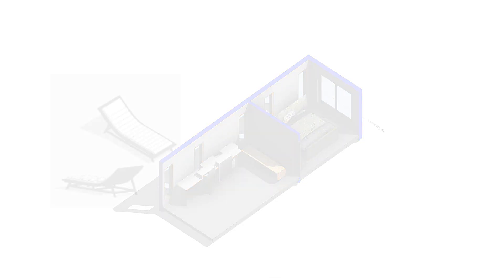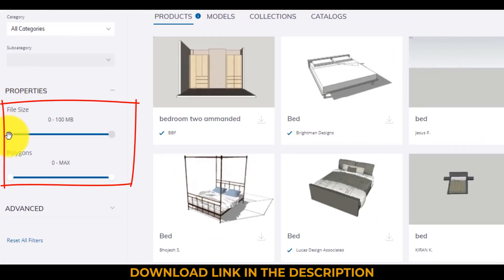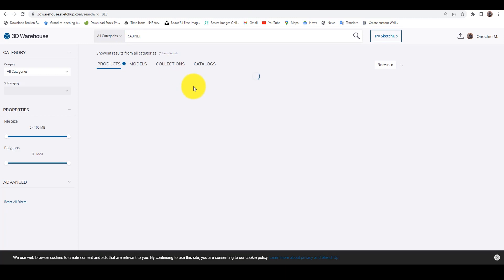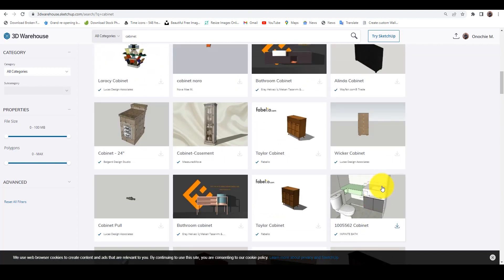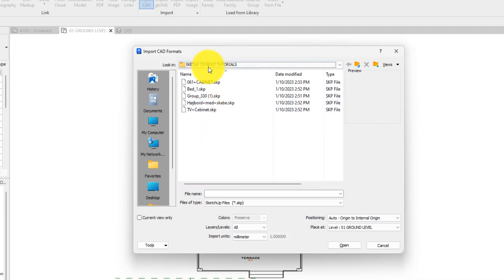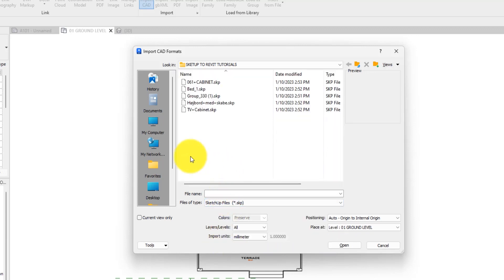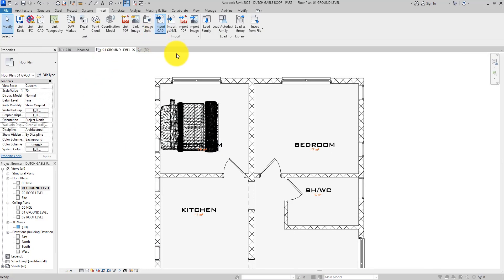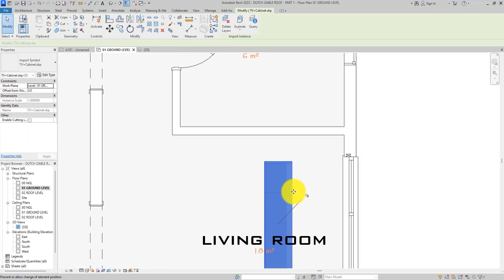How to quickly import Sketchup models into Revit - A Step-by-Step Guide.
Are you looking for a way to quickly import Sketchup models into Revit and get superior render results? Look no further! In this video, I'm going to show you an easy step-by-step guide on how to transfer your Sketchup models into Revit quickly and efficiently, allowing you to get the most out of your render results. See how you can save time and money in the process!

Links to Helpful Tutorials—

Chapters
00:00 - Introduction
00:23 - Downloading Sketchup Components
02:16 - Importing sketchup components into Revit
03:16 - DISCLAIMER!!
04:02 - Transforming the components
06:01 - Detailing the imported components in Revit
07:13 - Outro